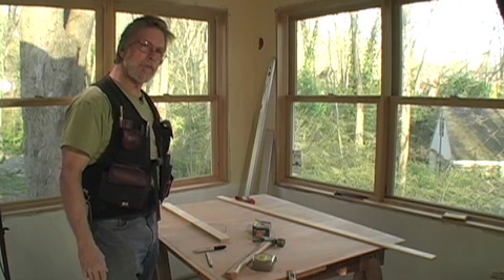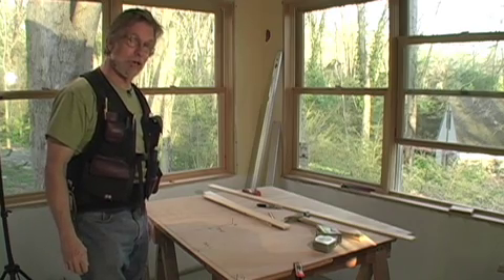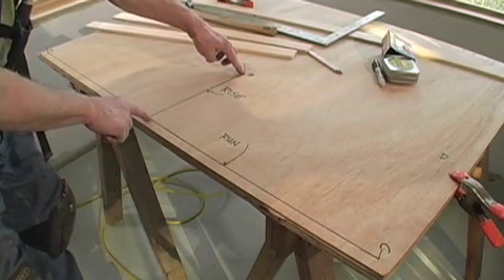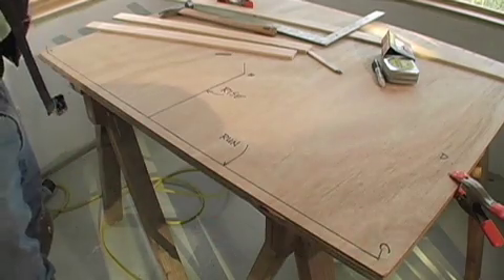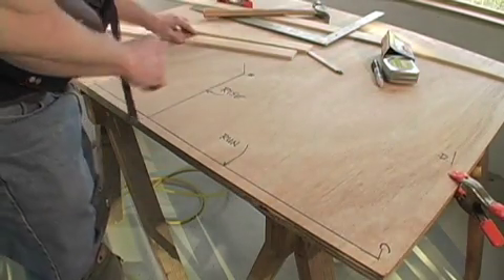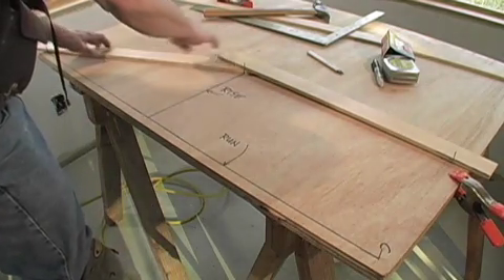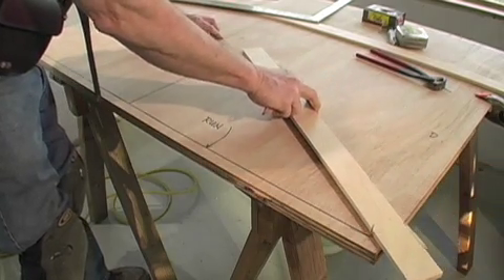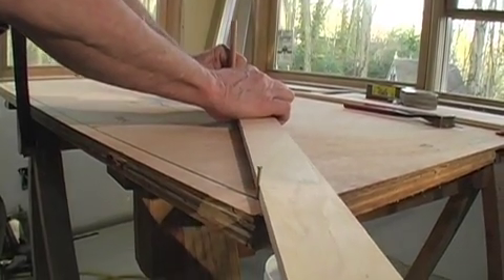Drawing an Ellipse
Build a jig to draw a perfect ellipse with just two scraps of wood and a few nails.